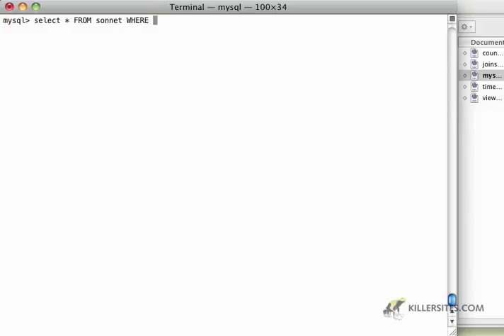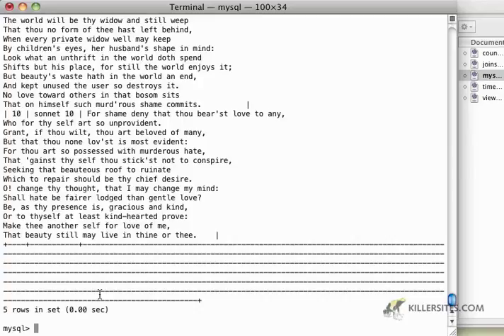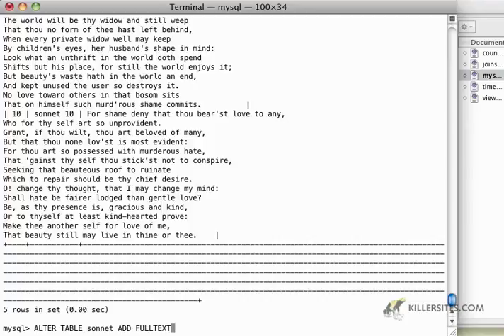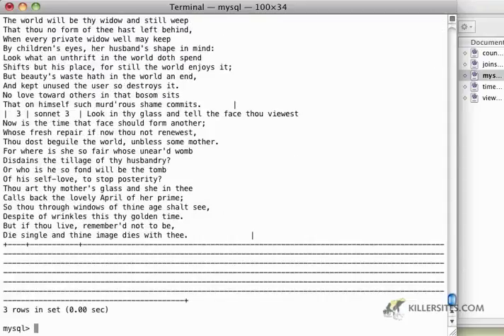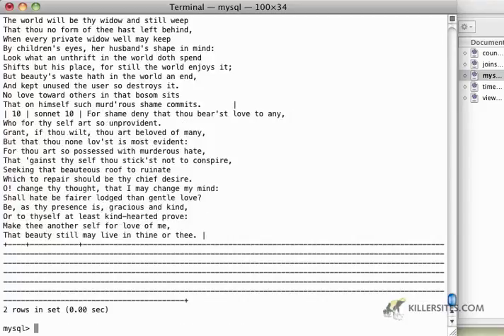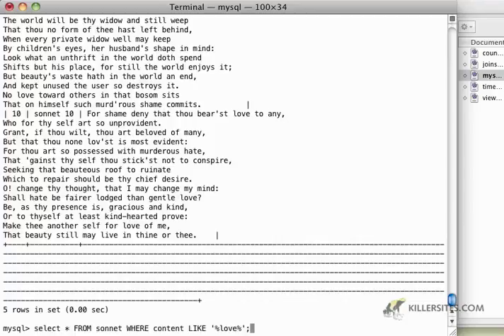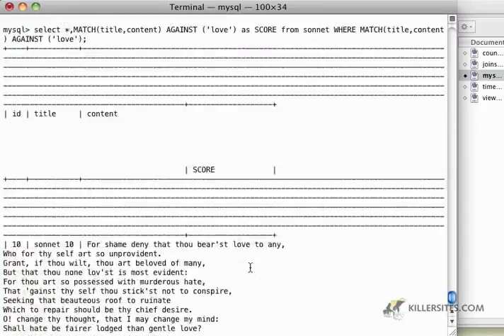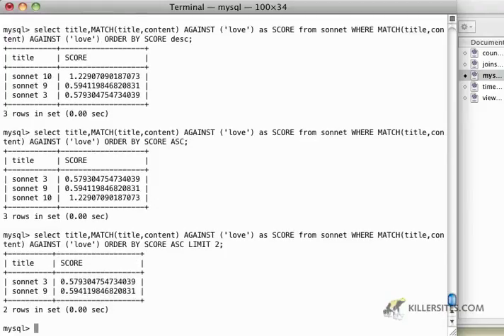83 MySQL Advance Intro Mysql Search Part 2